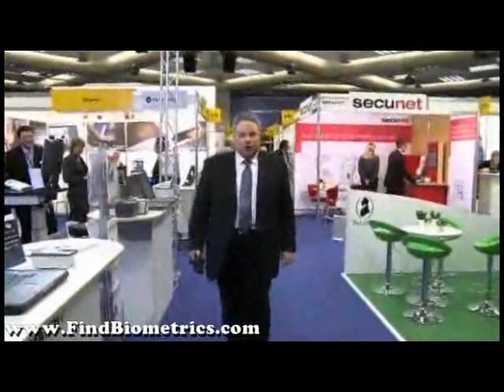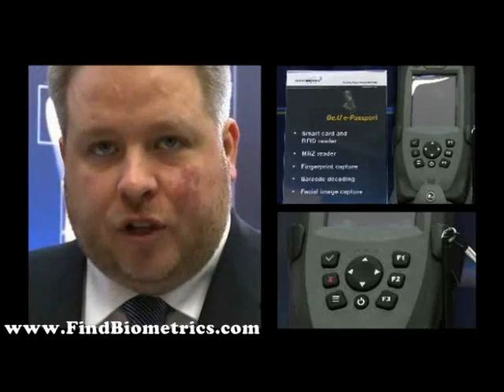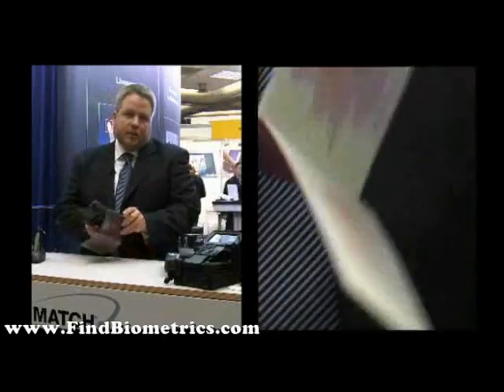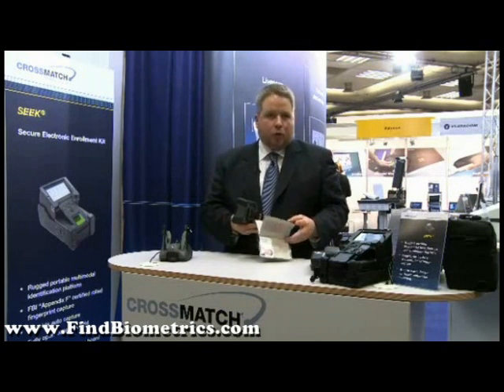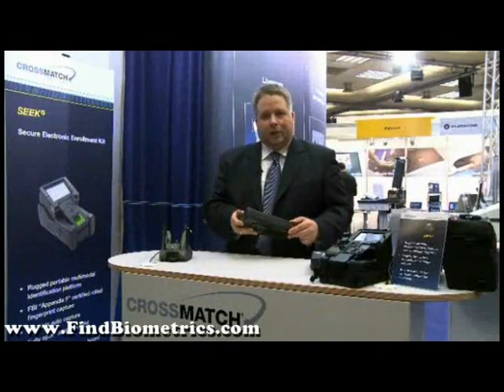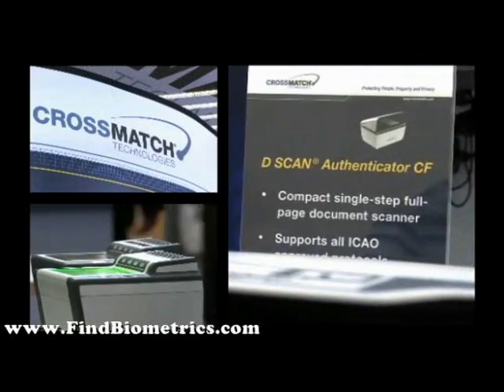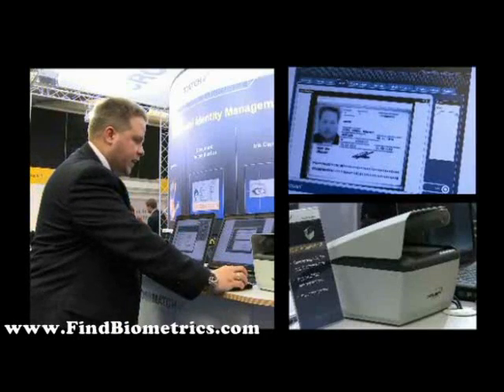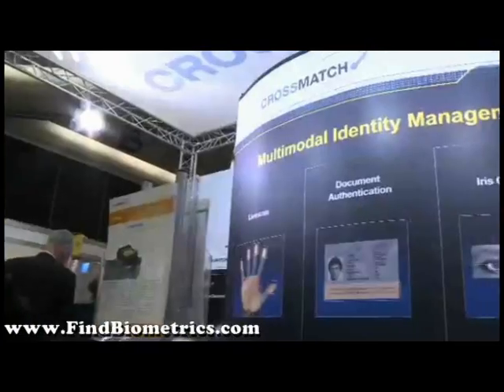Cross Match trade show demo BeU mobile e-passport multi modal ID authentication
GO HERE FOR MORE INFO ON CROSSMATCH TECHNOLOGIES
View the science of Cross Match Technologies Biometric Multimodal - Fingerprint, Facial Imaging, RFID Chip Reader, ID Verification Device All-in-one  with one-hand operation, complete with machine readable zones- rugged, mobile portable Machine. Environments also include - Law Enforcement, Border Control, Government, Financial industry, Commercial, Background Check System, National ID Programs, E-passport verification.